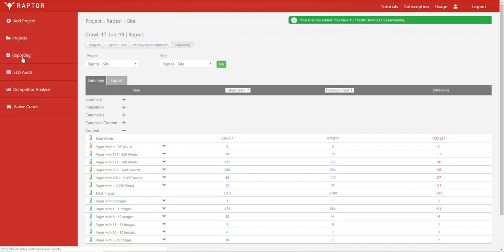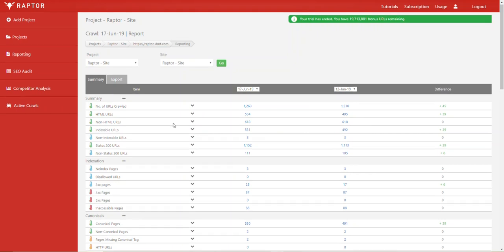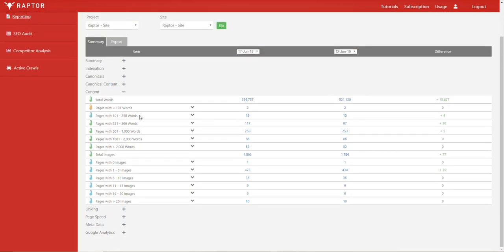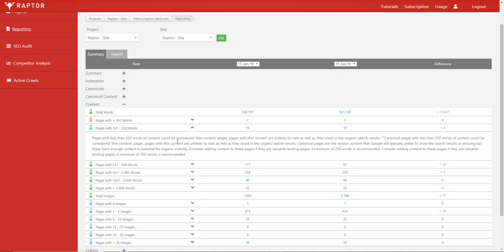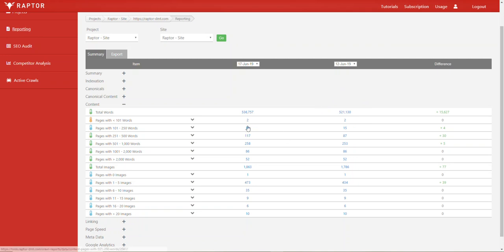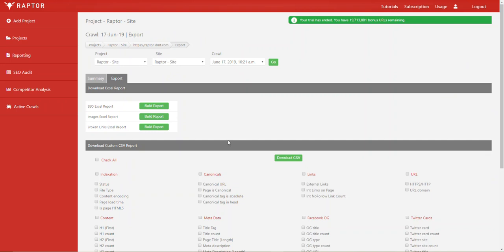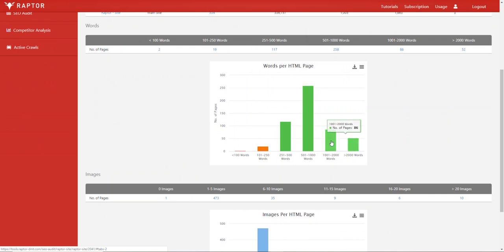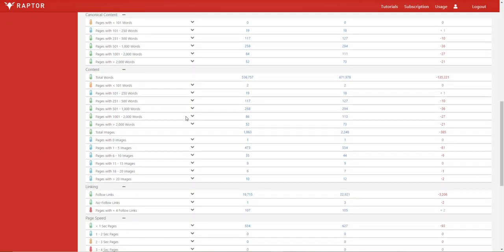Pages with Between 101 and 250 Words - Raptor SEO Data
Pages with less than 250 words of content could be considered 'thin content' pages, pages with thin content are unlikely to rank as well as they could in the organic search results. "Canonical pages with less than 250 words of content could be considered 'thin content' pages, pages with thin content are unlikely to rank as well as they could in the organic search results.

Canonical pages are the version content that Google will typically prefer to show the search results so ensuing hat these have enough content is essential for organic visibility.

Consider adding content to these pages if they are valuable landing pages, a minimum of 250 words is recommended.

Content comes in many forms; we primarily look at word count and images. The Content section of the reporting feature of our SEO Crawler summarise this data into easy to understand segments of data. We show thin content pages, high content pages and everything in between. Most of this is informational and is intended more manual review.

Content is also the most valuable asset on your site, its what attracts users to your site, inspires them to make purchases and assists greatly in ranking for target keywords. Ensuring your content is up to scratch, is incredibly important and our suite of seo tools allows you to evaluate this intelligently.

When used with our competitor analysis features you can see how your sites content and distribution compares to that of your competitors.

If you would like to learn more about content and how content can impact organic visibility  errors, or any of the other data in our SEO tool, please check out the guides below: